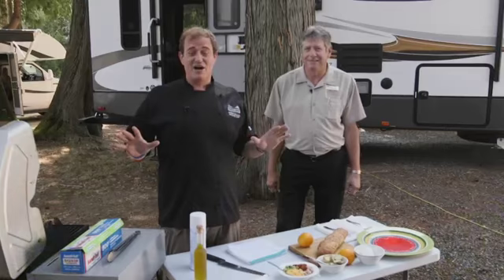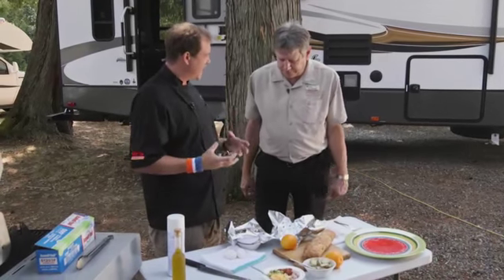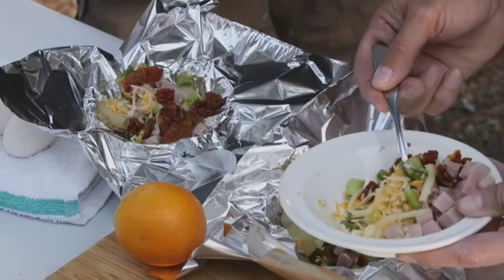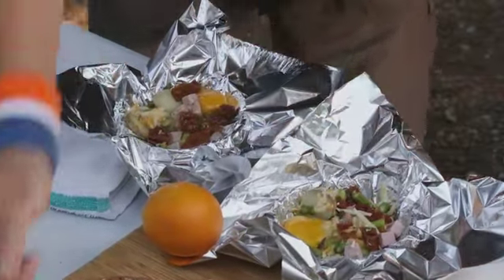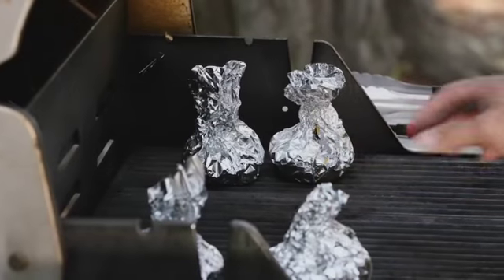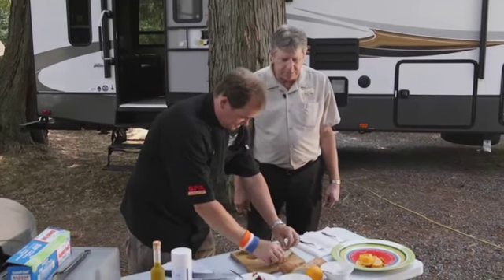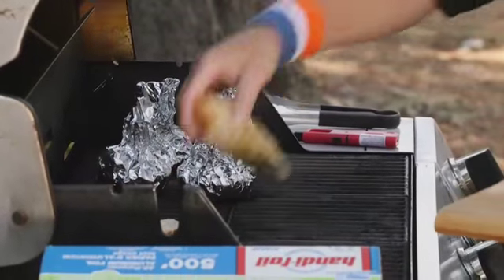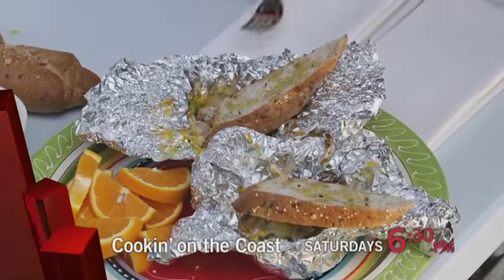CHEK Cookin on the Road Arbutus RV - RV Breakfast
Join Arbutus RV Mll Bay Manager, Jim Aspinall, as he gets some RV'ing breakfast tuition from Executive Chef Garrett Schack on CHEK TV's Cookin' on the Road.